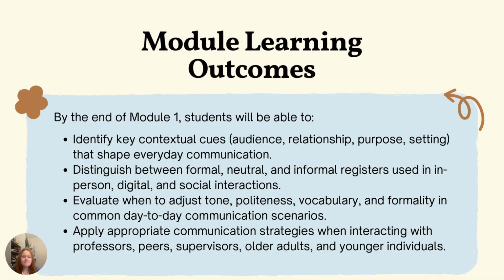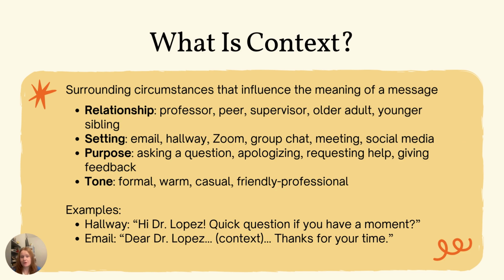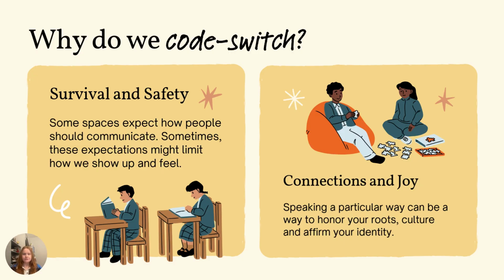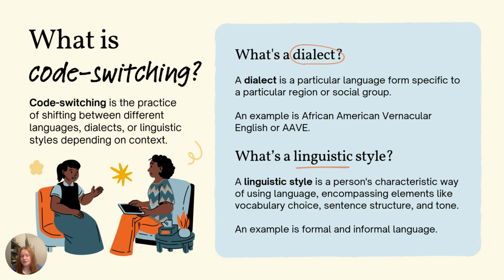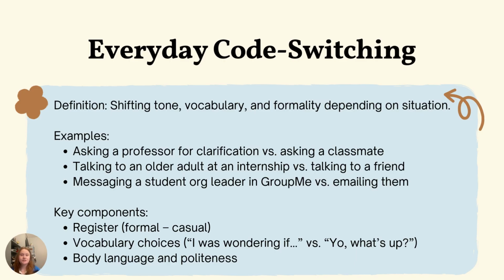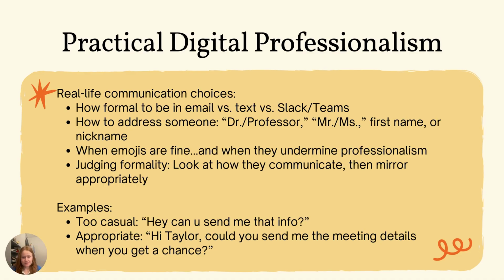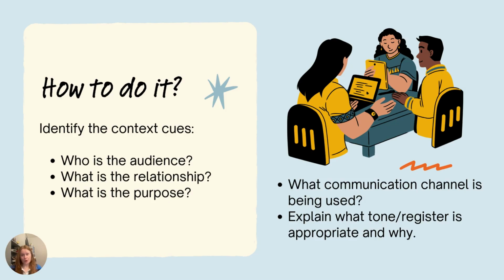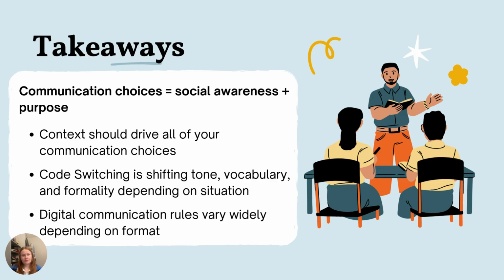MDS 293E Lecture One